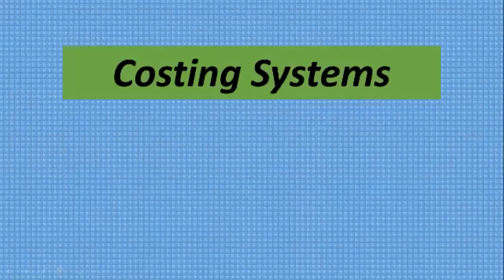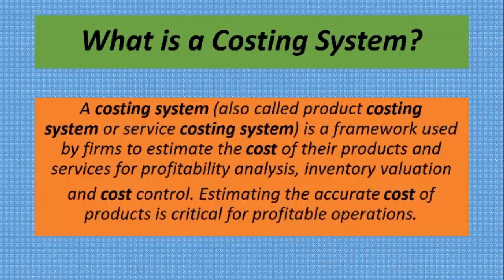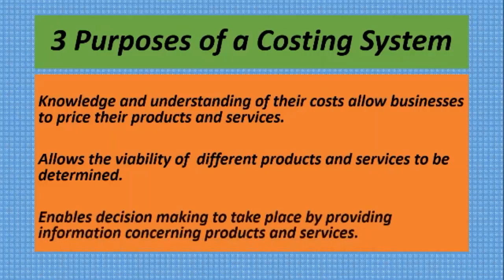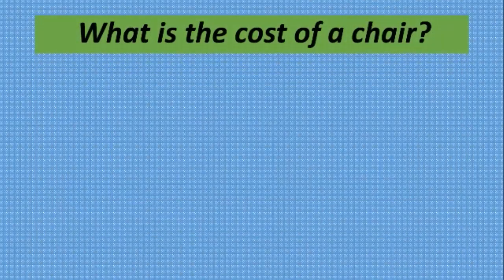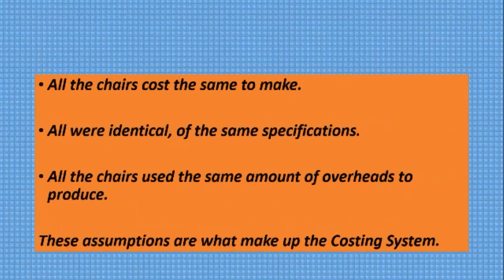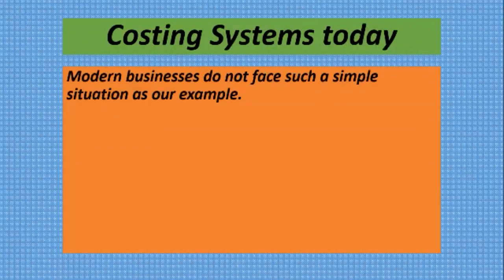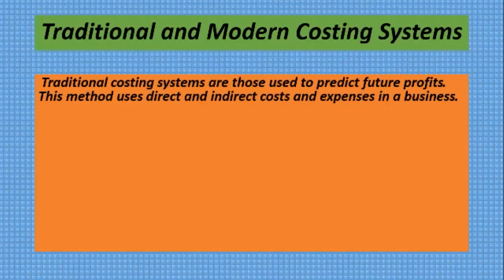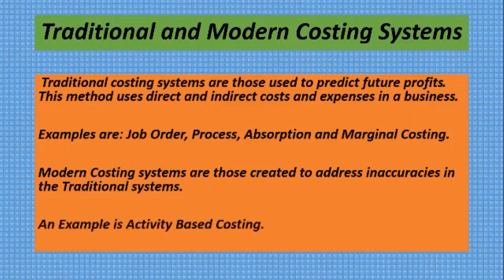CAPE Accounting Unit 2 Module 2 Costing Systems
2021 June Exam Topic.
Set aside half an hour in a quiet place. Get the most from your viewing. Watch the entire video and listen to the comments. You will learn:

The development of Costing Systems
Traditional Costing Systems
Modern Costing Systems.
A comparison between Traditional Costing Systems and Modern Costing Systems.

The videos on this channel were first delivered live to my students of St. Benedict’s College during the COVID19 lock down. They are now made available to students around the World, especially you in the Caribbean.